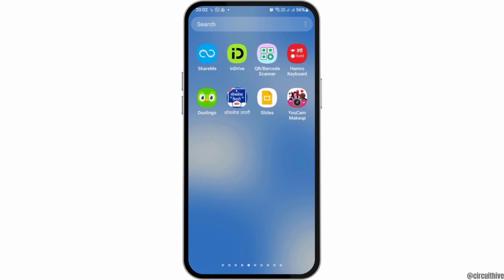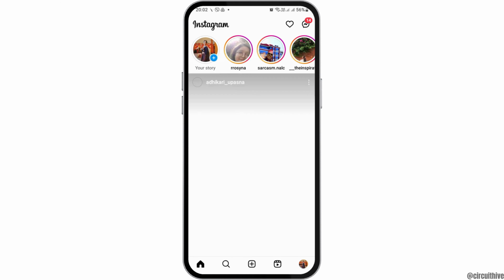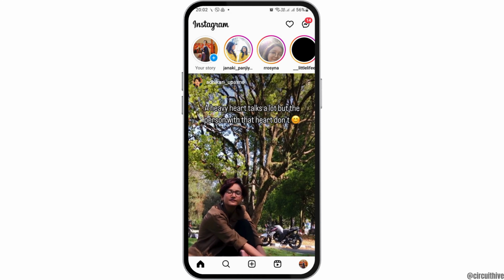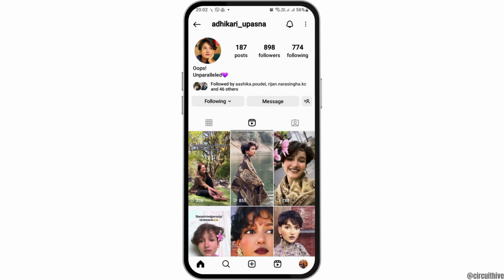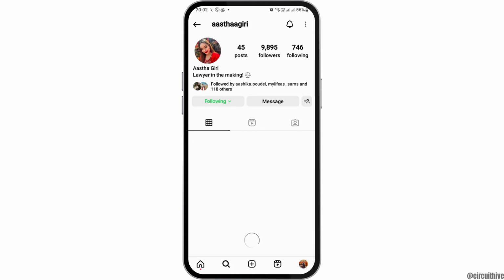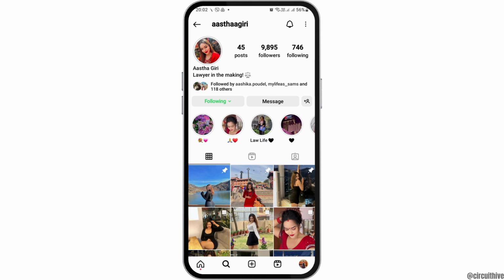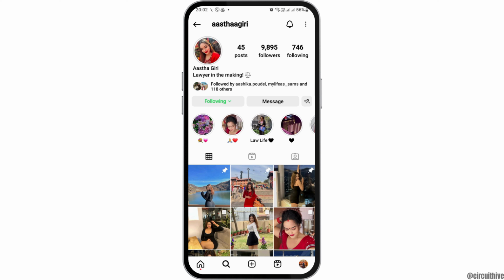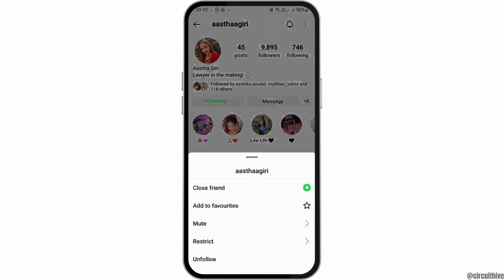What Is Instagram Green Following Button (2024)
Curious about the Instagram green following button? Wondering what it signifies and how it functions? Look no further! In this 2024 tutorial, we'll delve into the details of the Instagram green following button, providing you with insights into its purpose and how to interact with it.

In this tutorial:
0:00 - Introduction
0:15 - What Is Instagram Green Following Button (2024)

Join us as we explore the Instagram green following button, its significance, and how it differs from other indicators on the platform. Gain a deeper understanding of this feature and learn how to effectively utilize it to manage your following list on Instagram.

Discover the ins and outs of the Instagram green following button with our comprehensive tutorial!